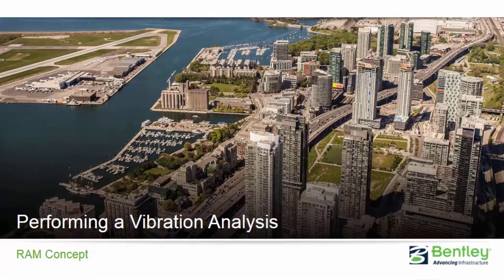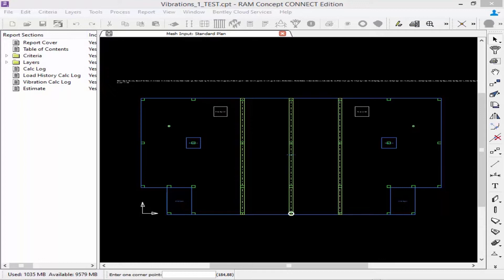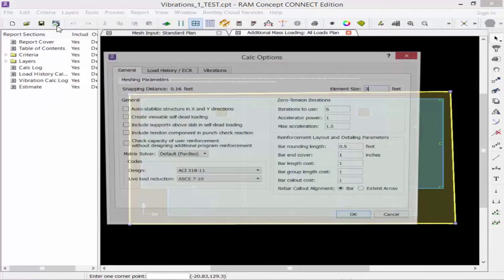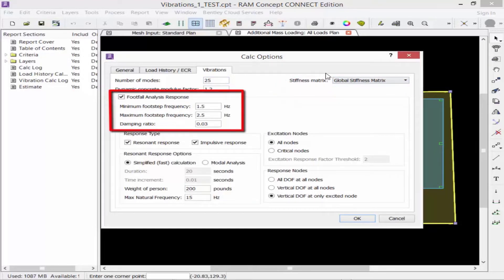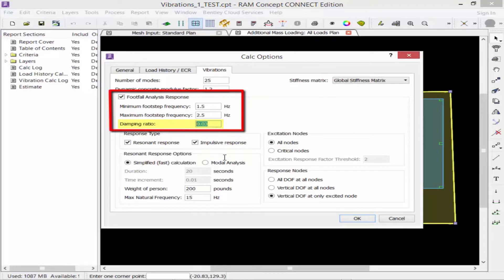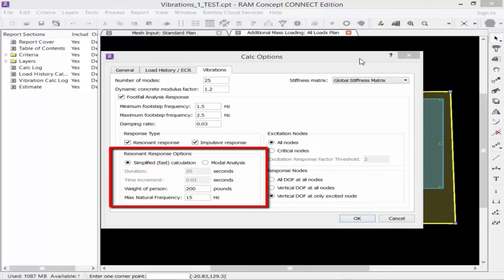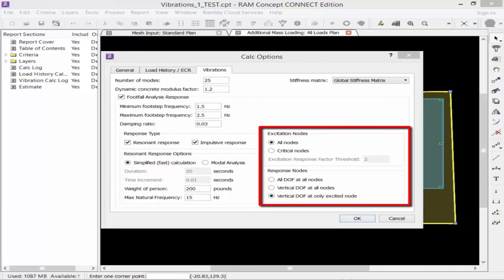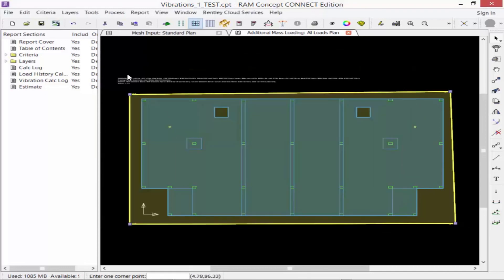Specifying the Vibration Criteria in RAM Concept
In this video, you will learn how to specify the vibration criteria in RAM Concept.